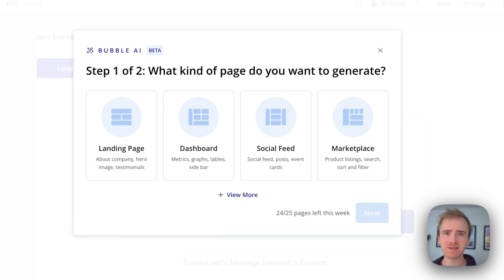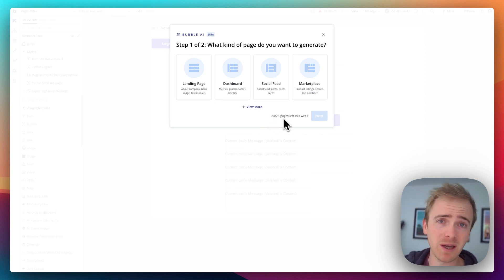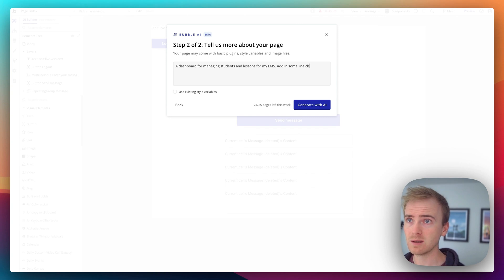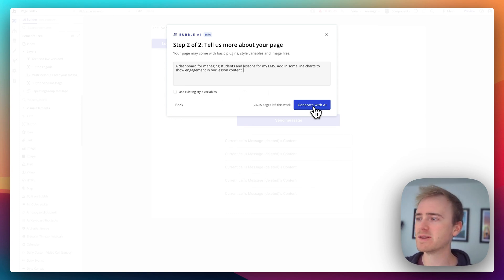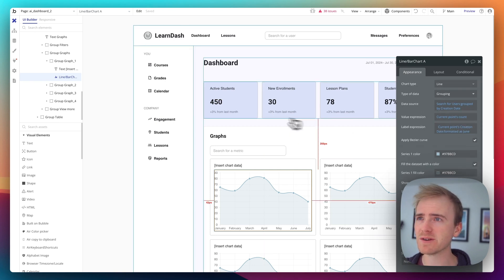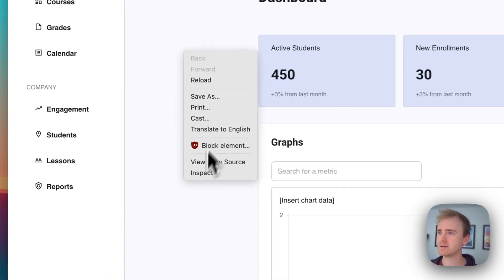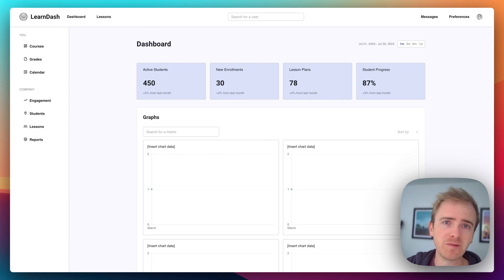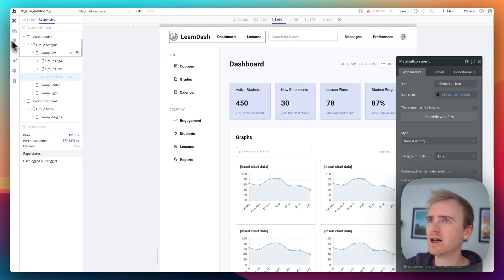Reacting to Bubble AI Page Generator for the First Time!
Bubble has just released an exciting new AI tool integrated into the Bubble Editor, allowing you to generate pages with an AI prompt! 🌟 This groundbreaking feature is a game-changer for solopreneurs and no-code enthusiasts who often juggle multiple roles, especially when it comes to UI design.

In this tutorial, we put Bubble's AI tool through its paces by creating a dashboard for managing students and lessons in a learning management system. We explore the tool's capabilities, from generating consistent styles using existing style variables to ensuring responsive design and adding engaging animations. Watch as we demonstrate how this tool can save you hours of design time and provide a strong foundation for your projects.